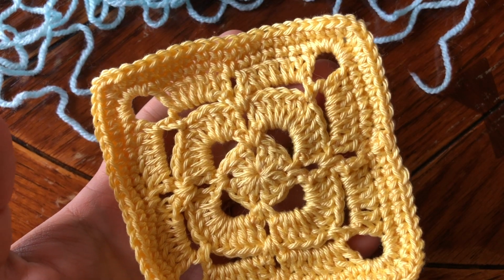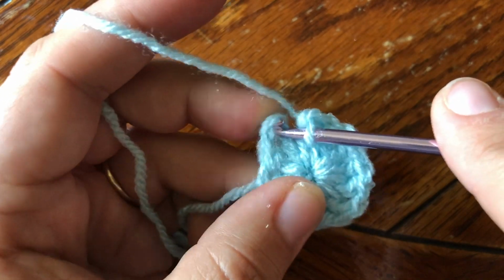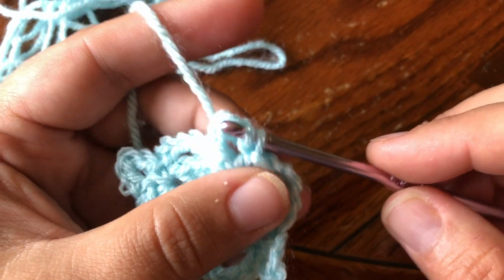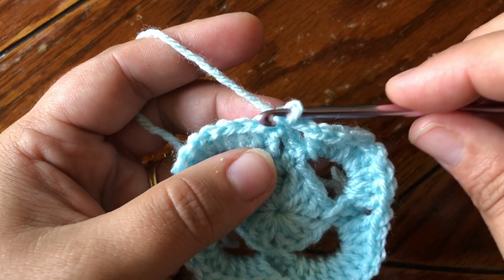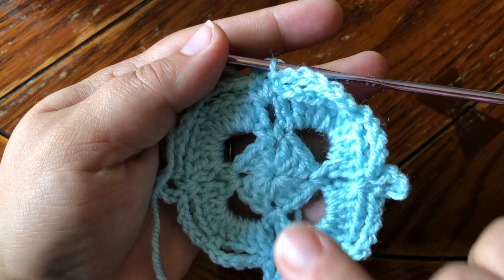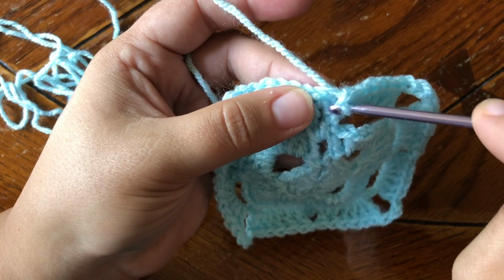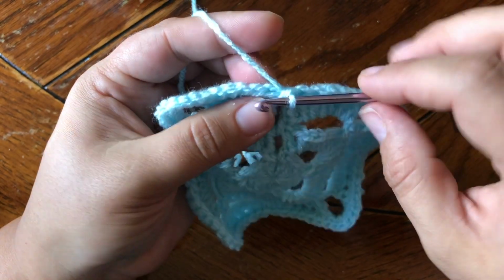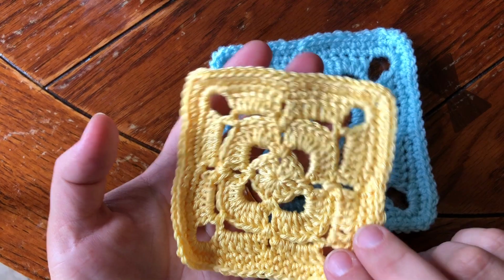Belarus Square - 2020 VVCAL free crochet pattern - free crochet square motif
Important links:
Belarus Square Page - Yarn and color info, Written, Chart, Step by Step pics, and more

Belarus Square on Ravelry - add your project and see others'!

Instagram, Facebook, Twitter, Pinterest - CypressTextiles